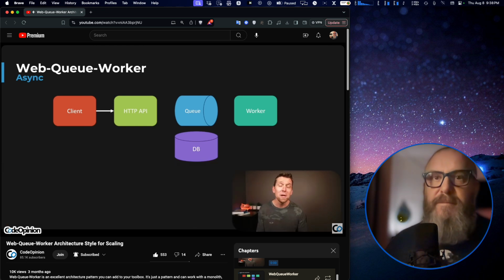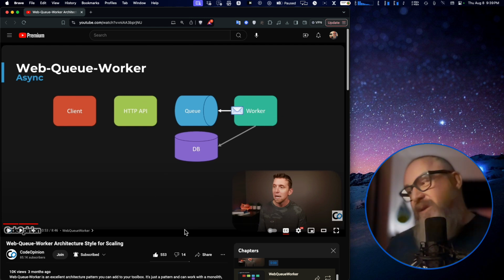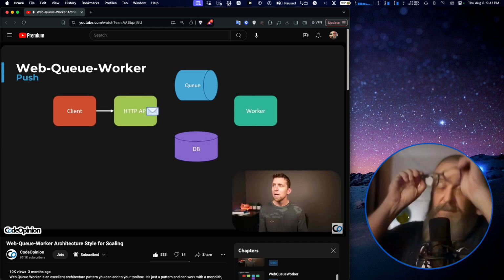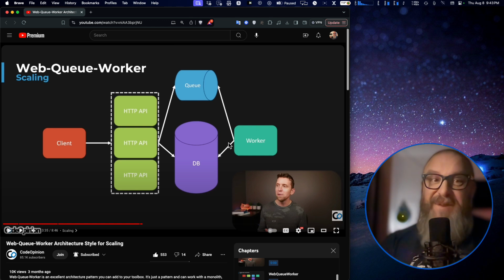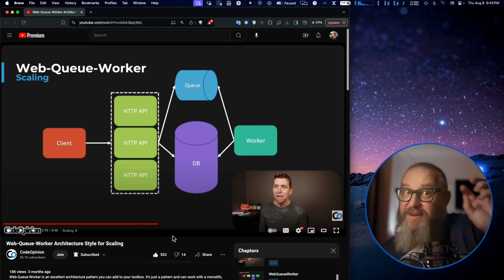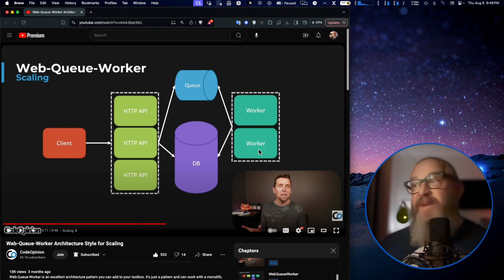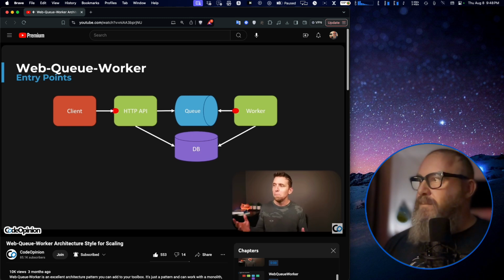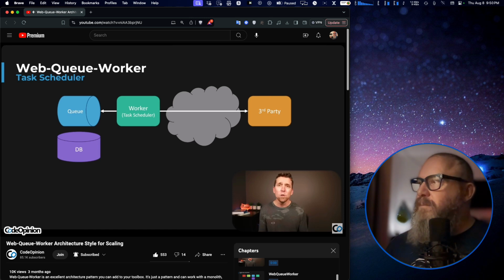Best KMP MicroMonopoly Backend Architecture Pattern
Web-Queue-Worker Architecture Style for Scaling

• 1) This video has no negative impact on the original works
• 2) This video is also for teaching and inspirational purposes.
• 3) It is transformative in nature.